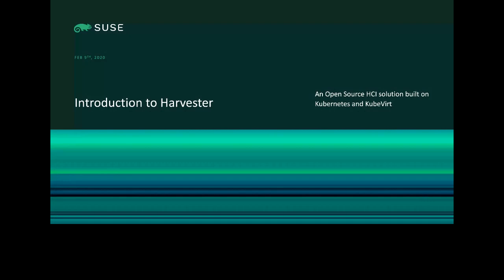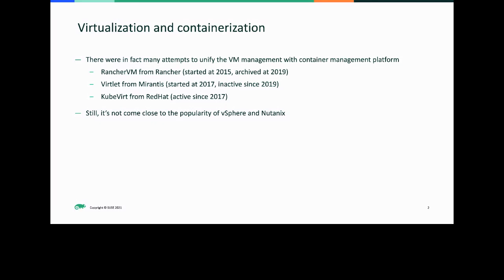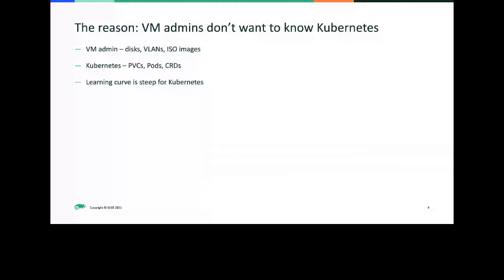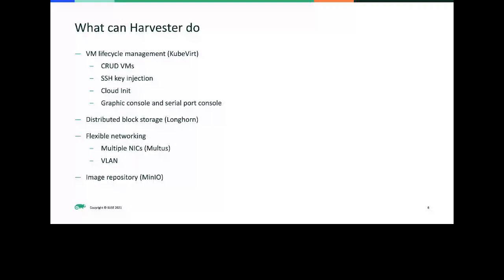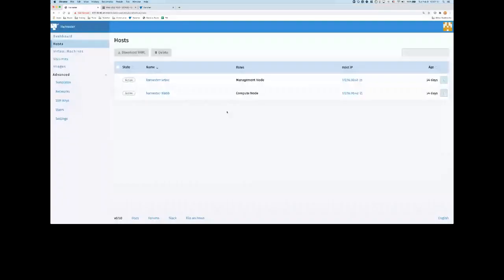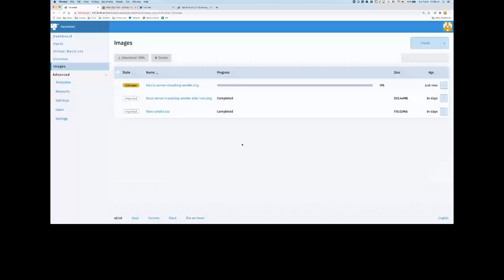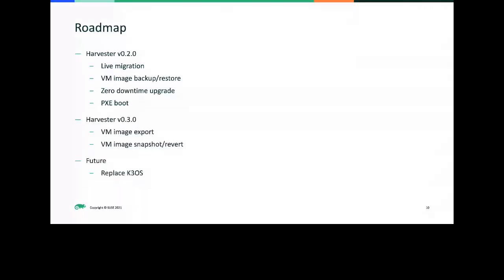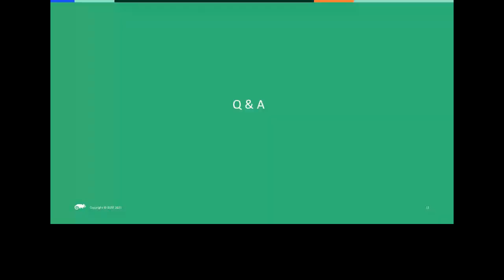Harvester: an OSS HCI solution built on Kubernetes and KubeVirt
Project Harvester is a new open source alternative to traditional proprietary hyperconverged infrastructure software. It is built on top of cutting-edge open source technologies including Kubernetes, KubeVirt and Longhorn.

In this talk, we will talk about why we decide to build Harvester, how did we integrated with KubeVirt, and the lessons we've learnt along the way. We will also have a demo of current release of Harvester by the end of session.

Presenter: Sheng Yang: Sr Engineering Manager, SUSE, Twitter/GitHub: @yasker